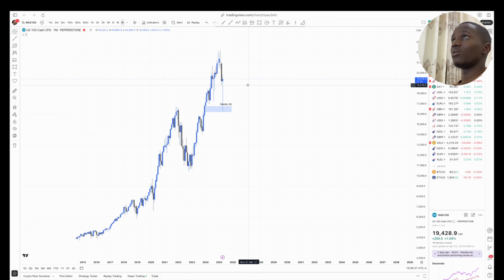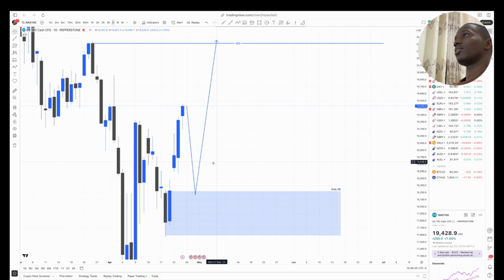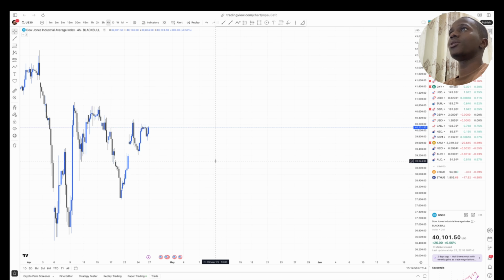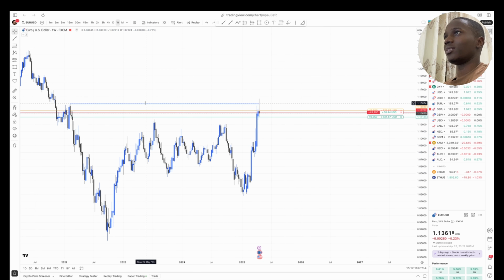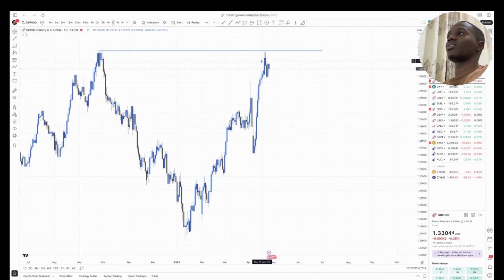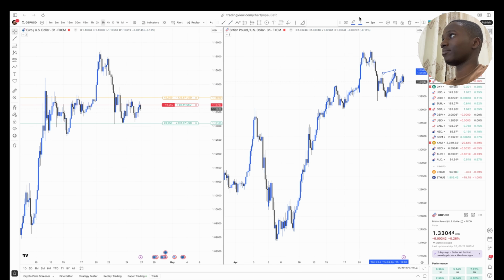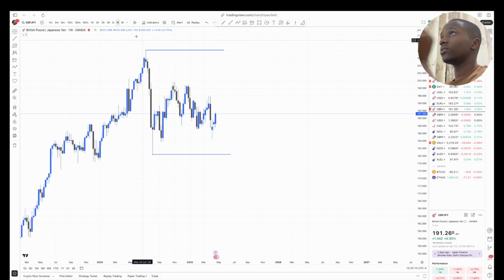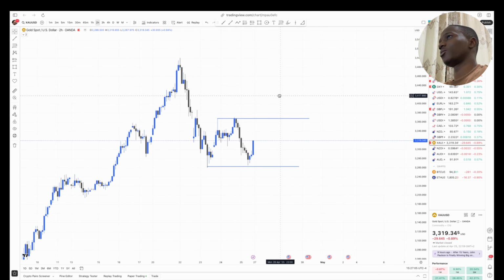Pre market analysis 27th Apr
Recording Date - Apr 27, 2025